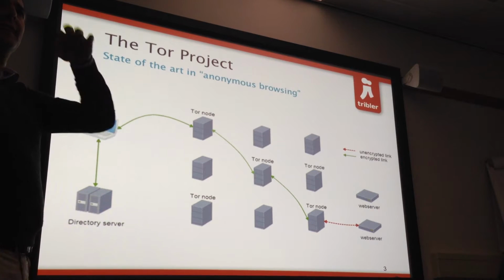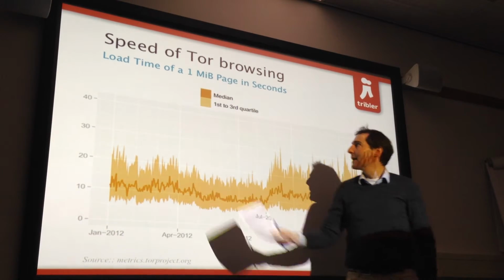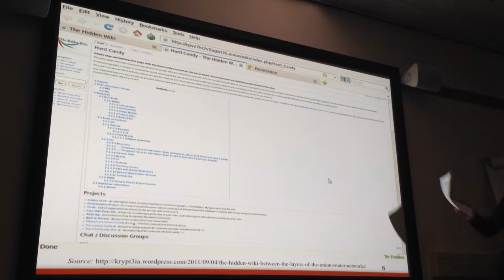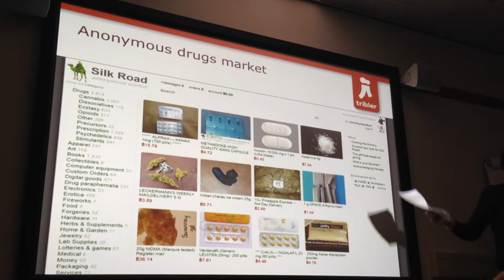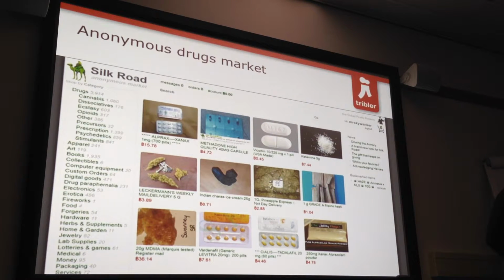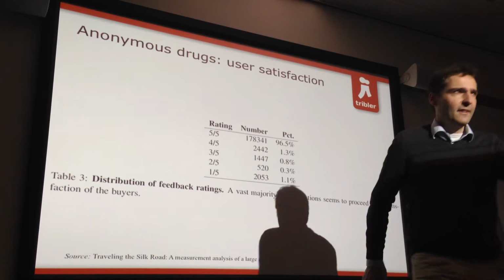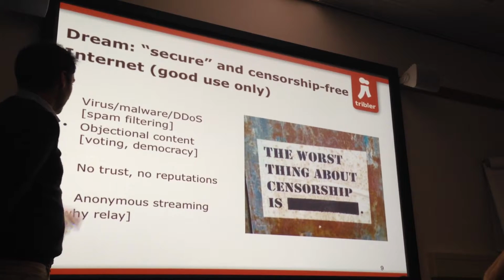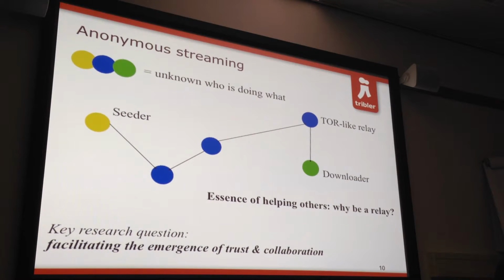Lecture 1 part B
IN4253ET "Hacking Lab"-Applied Security Analysis (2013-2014 Q3)